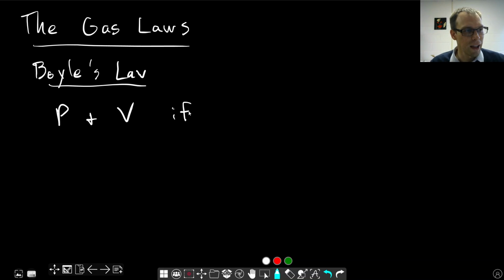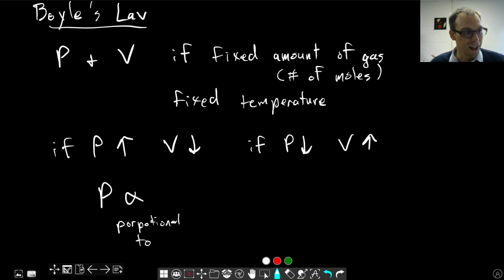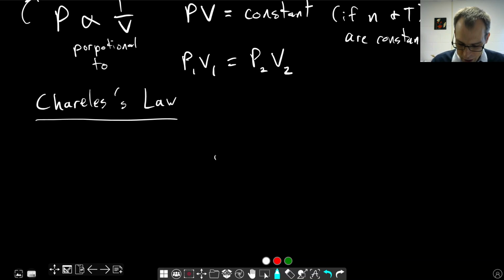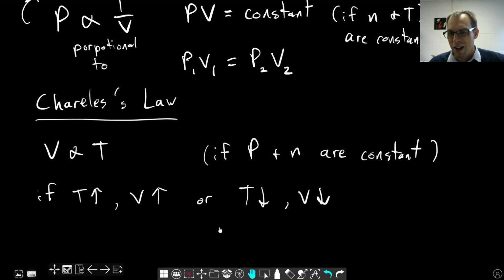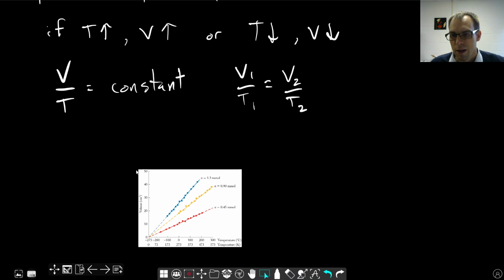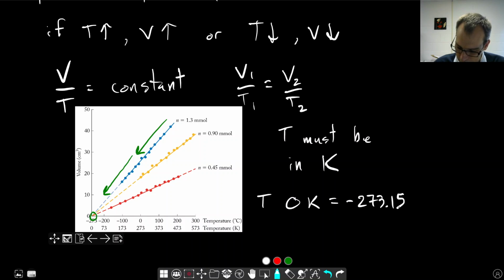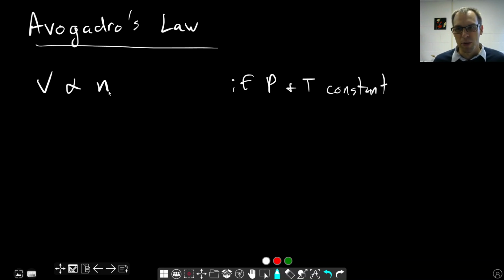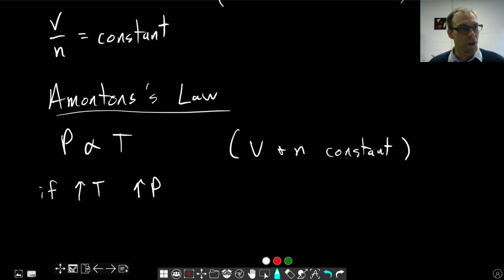Chapter 5: The Gas Laws | CHM 103 | 141